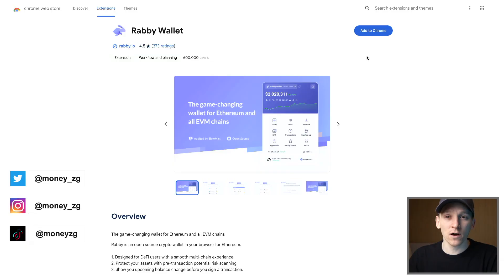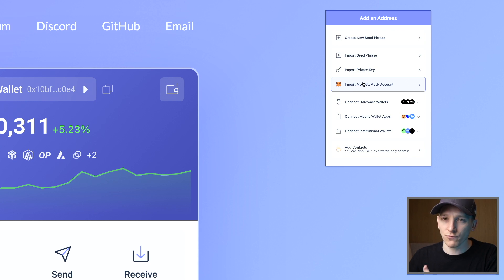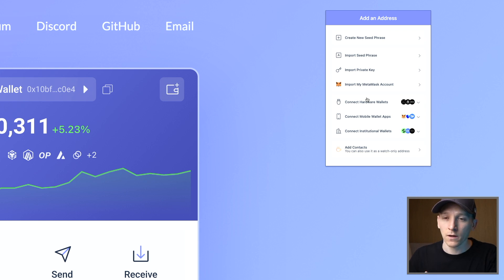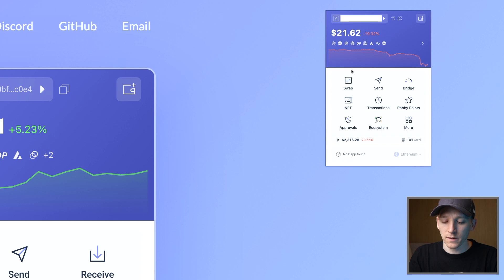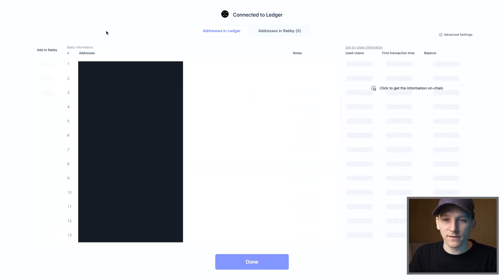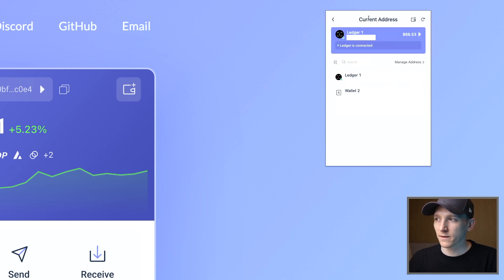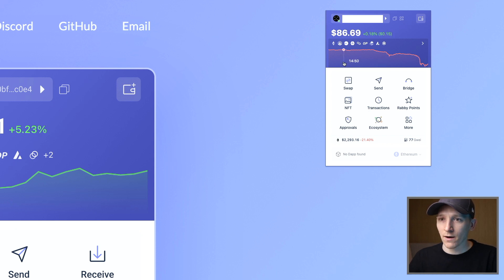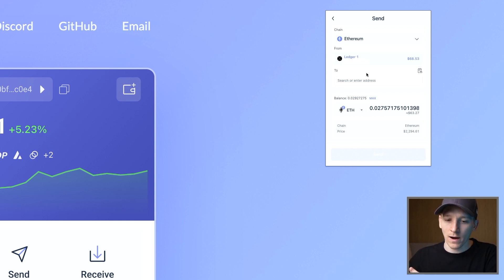How to Connect Ledger to Rabby Wallet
TIMESTAMPS:
0:00 Connect Ledger to Rabby Wallet
2:04 Connect Ledger
4:39 Sign Transactions